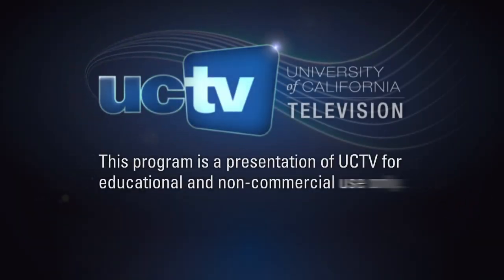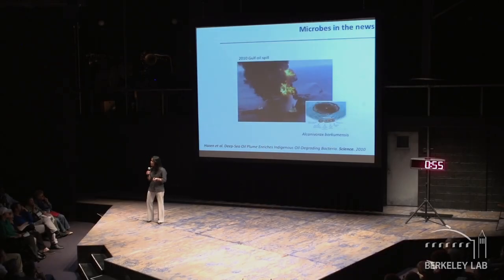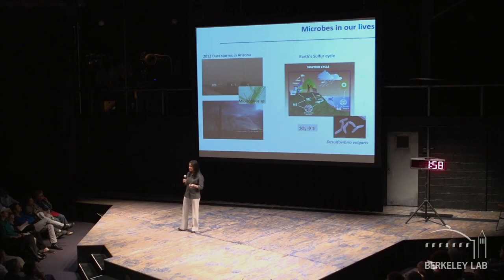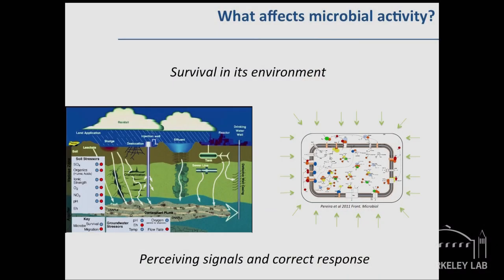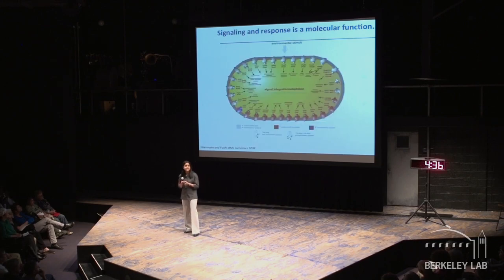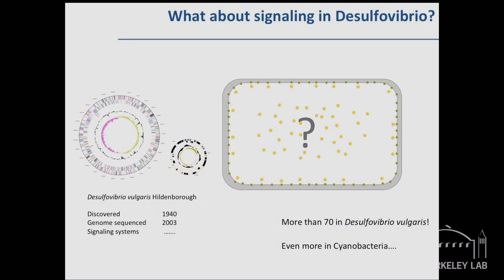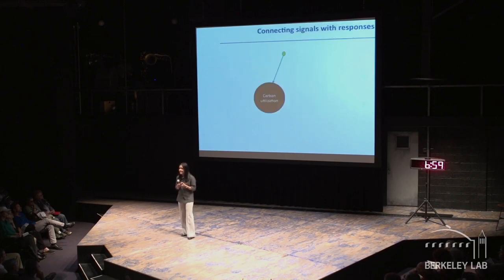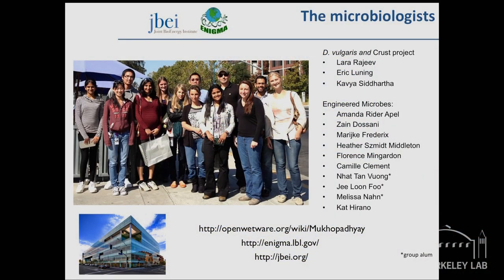Microbes to the Rescue - Aindrila Mukhopadhyay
Berkeley Lab's Aindrila Mukhopadhyay discusses how scientists are learning how microbes interact with their environment and each other. The goal is to predict how they'll respond to various stimuli, with applications ranging from bioremediation to biofuels. Series: "Science at the Theater" [Science] [Show ID: 25468]